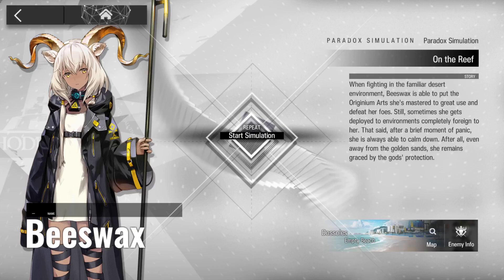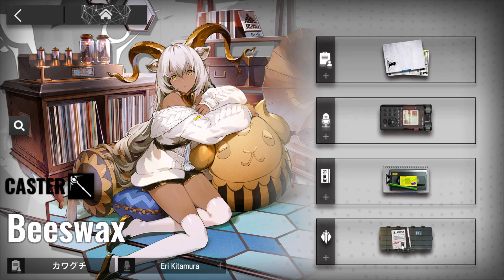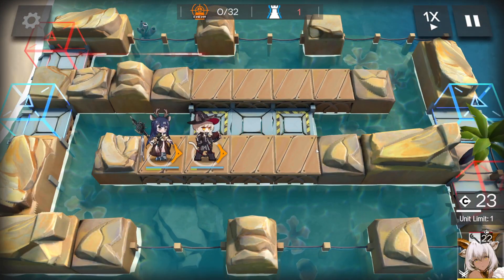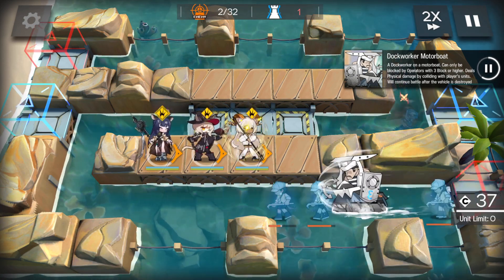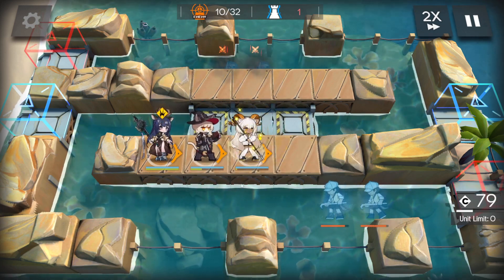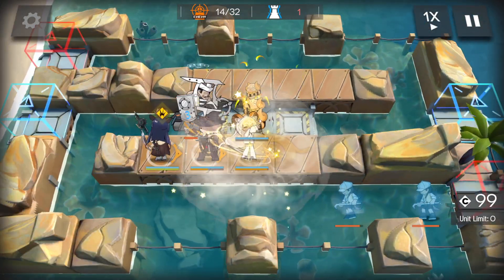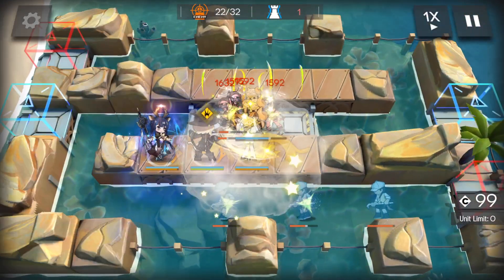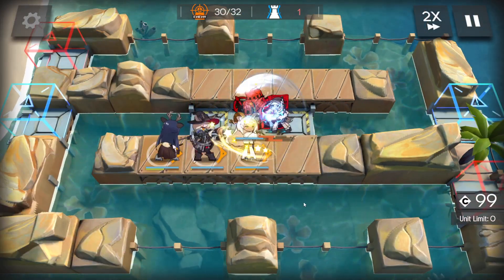【Arknights】Simulation Series Part 114 - Beeswax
Part 114 of my Simulation Series. This part is on how to clear Beeswax's Paradox Simulation: On the Reef.

◈ No spoilers!
◈ Limit your backseating.